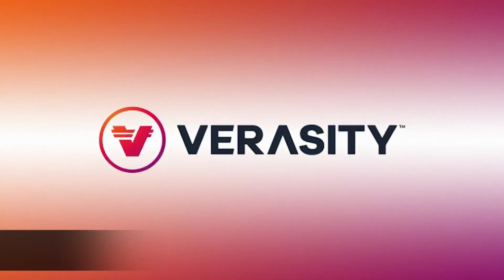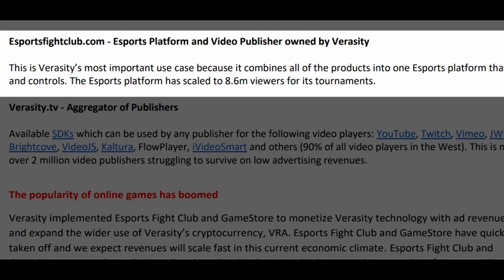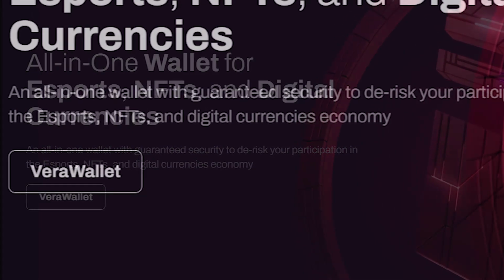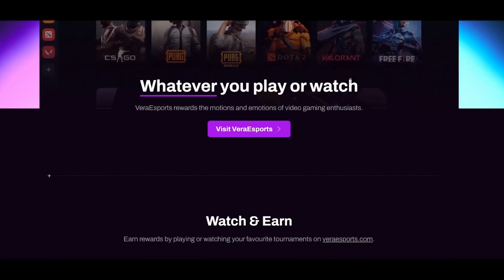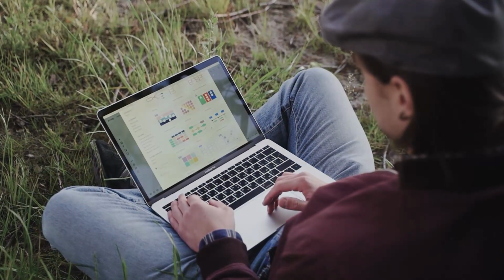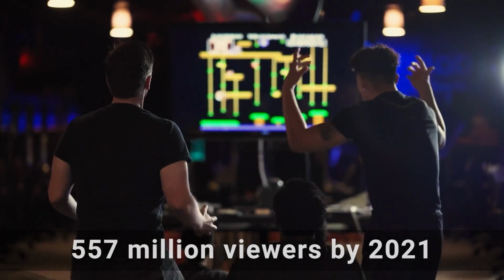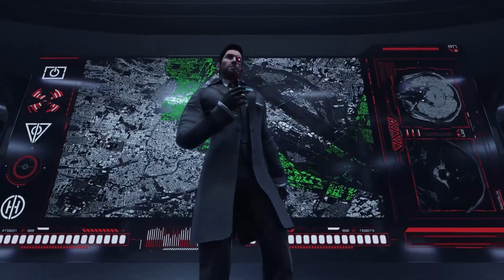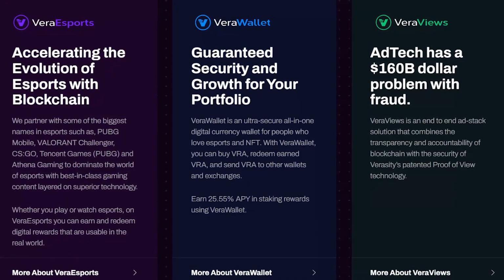Why You Should Own At Least 24,000 VRA - Verasity Crypto - Verasity Price Prediction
In today's video we will be discussing why you should own at least 24,000 Verasity (VRA) and offering a realistic price prediction. But first let's answer the question.

What Is Verasity (VRA)?

Verasity (VRA) is the next generation of video-sharing, launched on May 18, 2018, with the goal of creating a fair system for creators to earn from their work and advertisers to get the most out of their ad spend.

According to Verasity's whitepaper, it achieves this through its proof-of-value (PoV) protocol, product layers, and platform esportfightclub.com — a pro-gaming streaming platform that features esports tournaments like PUBG Mobile — which is the company's most important use case. The website combines all of Verasity's products into a single platform that Verasity owns and controls.